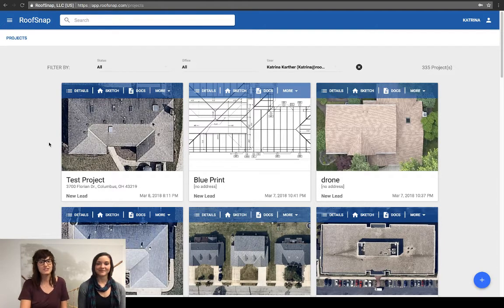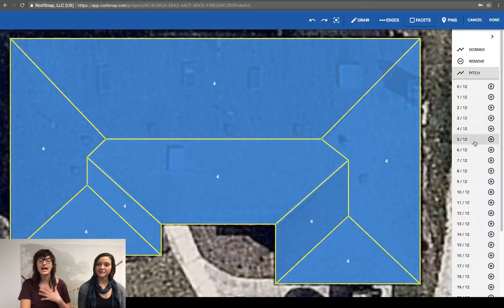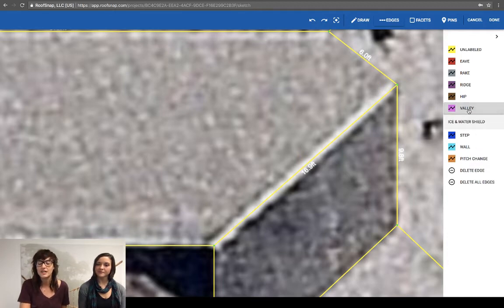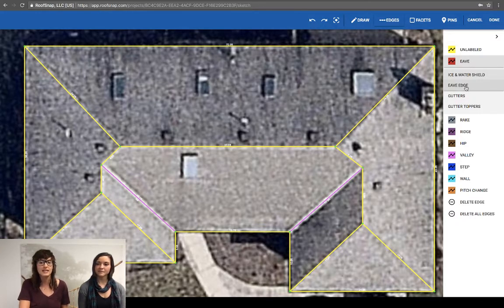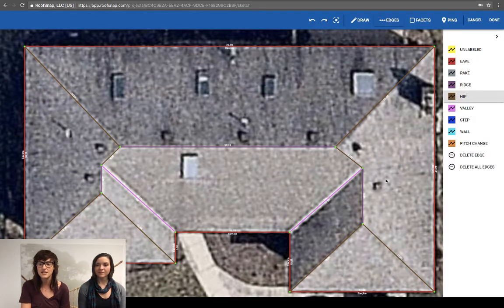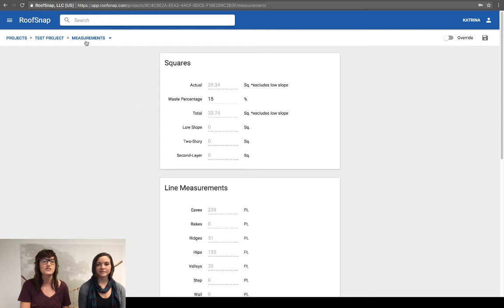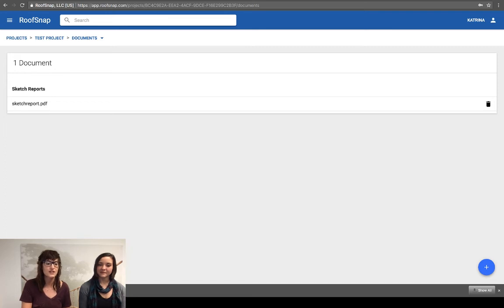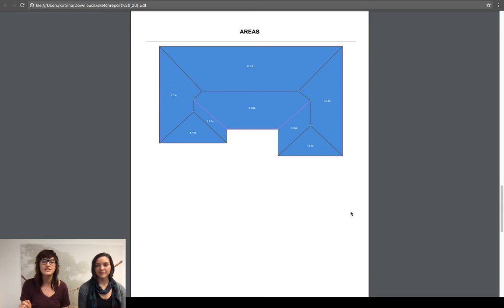FAQ - Inputting Pitch and Labeling Lines - Web App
Watch as we show you how to input the pitch of a roof and label lines in the web app.